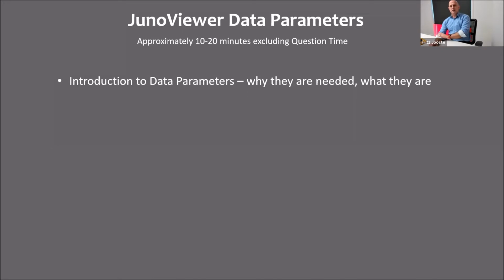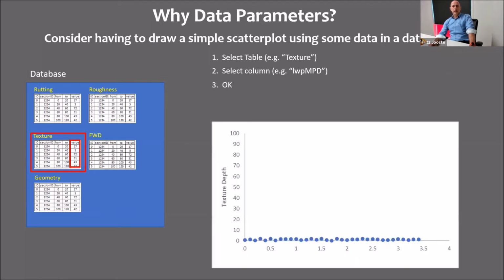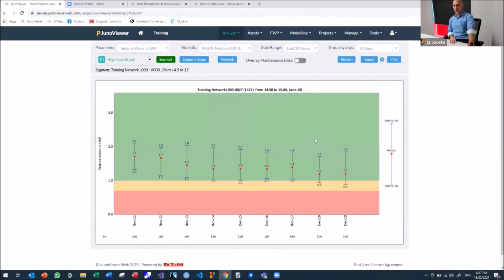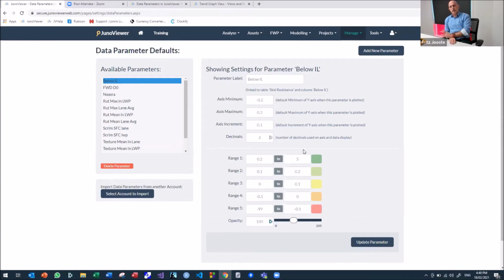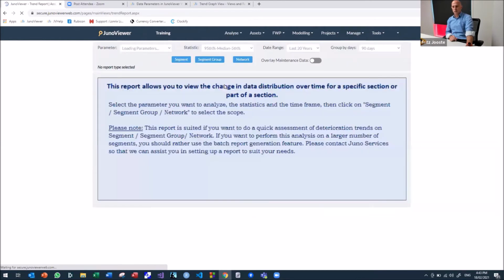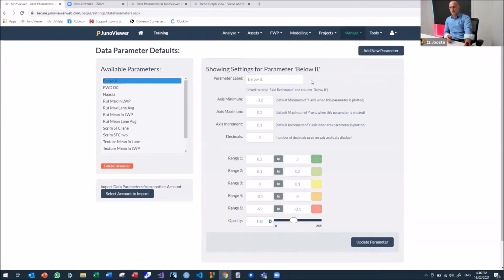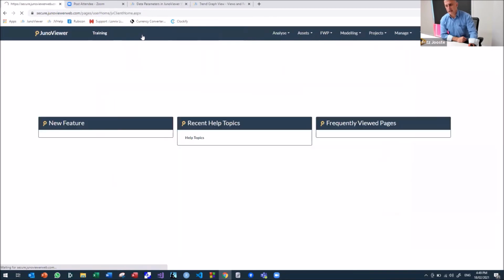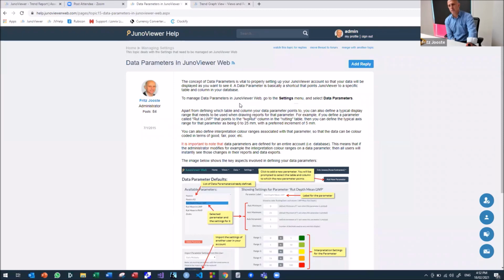Define and use Data Parameters (Webinar2)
In our second JunoViewer Webinar - we discuss Data Parameters: What, why, where and how.
What they are, why we need them and how to manage and define them.